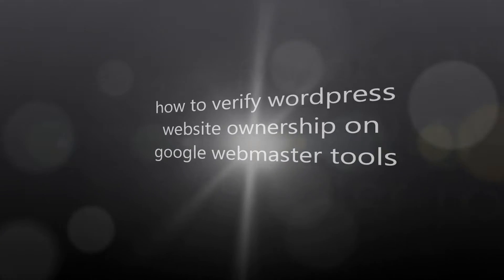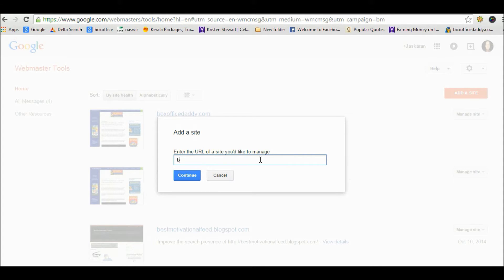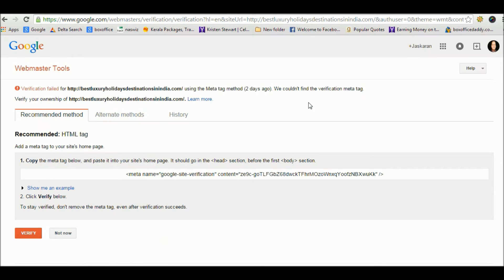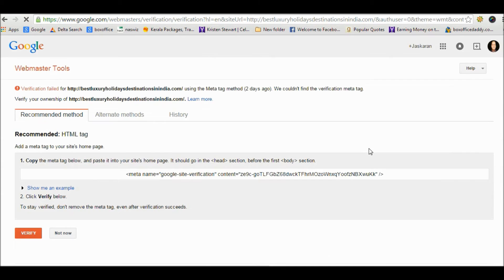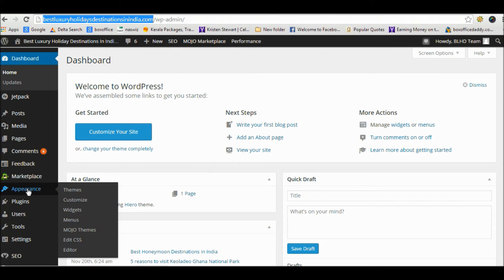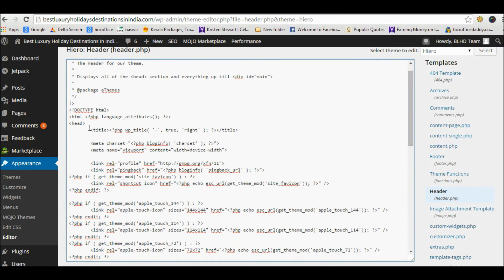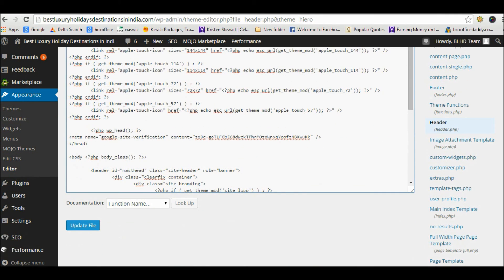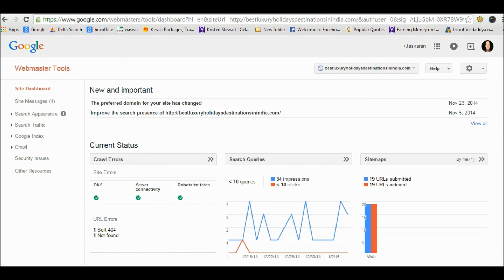how to verify wordpress website ownership on google webmaster tools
how to verify wordpress web site ownership on Google Webmaster tools verifying ownership on Google Webmaster tool is an important part of SEO.

You need to follow following steps to verify ownership of your wordpress website on Google Webmaster Tool :
1. Sign in to Google webmaster tool
2. On home page click Add a site button
3. Enter the url of your website
4. Choose HTML TAG or META TAG method
5.Copy the meta tag
6.Open the Dashboard of your wordpress website
7. Go to appearance section and then in Editor section
8. Click on Editor
9. In Editor you will Header in Right Sidebar , click on Header
10.You will find /head just above the body
11. Paste HTML or Meta Tag just above  /head
12. Click on Update file to save the change
13. Go back to webmaster Page and Click the VERIFY button
14. That's it